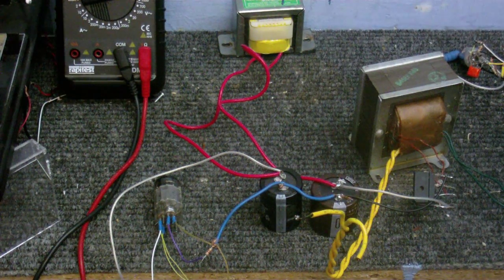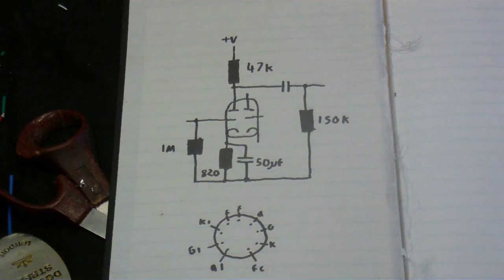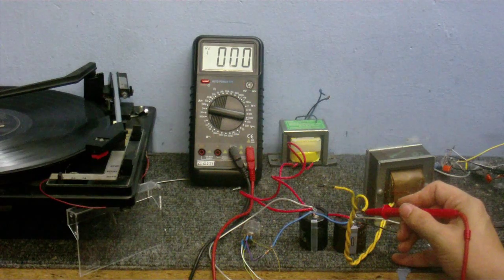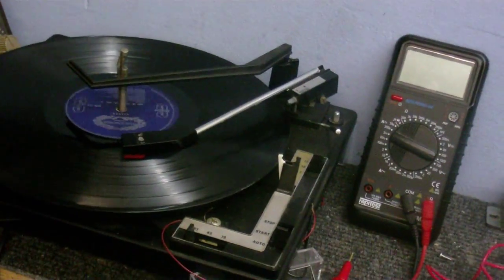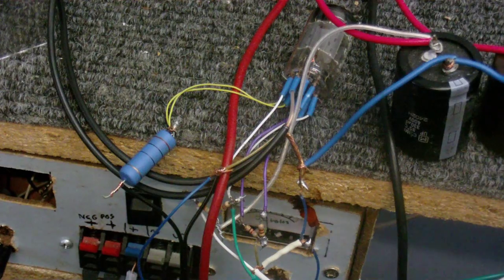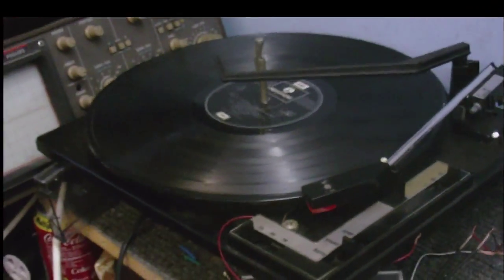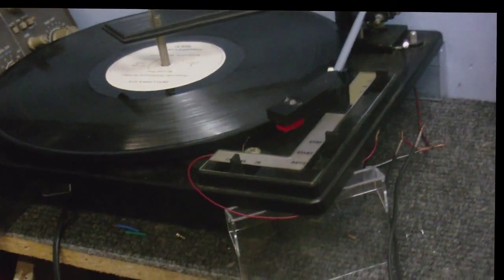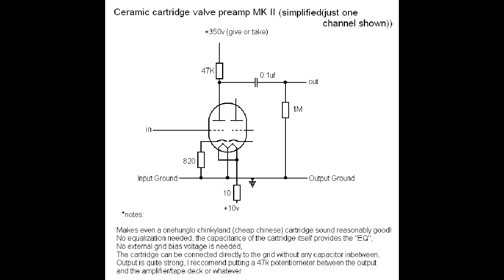Making a stereo turntable with built-in ceramic cartidge valve preamp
Well I decided that I want to make a record player from various bits and pieces I have, and since I'm getting into tube/valve circuits and just happen to have a BSR auto-changer deck just lying around I thought I'd make something with it.  This is still a work in progress, but it doesn't sound bad, even though the cartridge is a cheapy "onehunglo" brand (as Dave on eevblog would say!).

One word of caution if you try something like this, valves do need a high voltage to work, this circuit operates on around 350 volts DC, touching the capacitors when charged can be very dangerous.